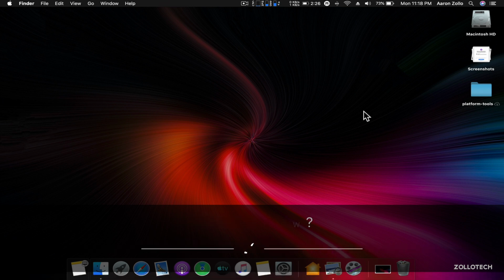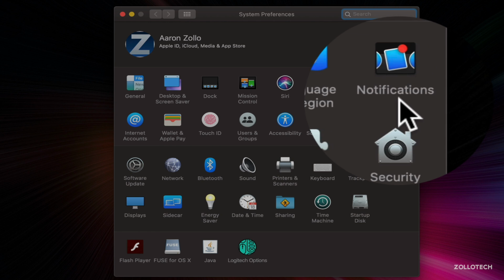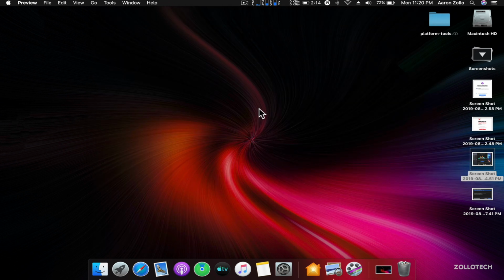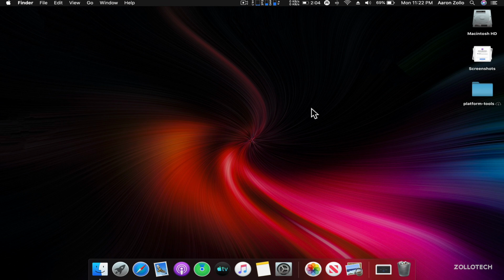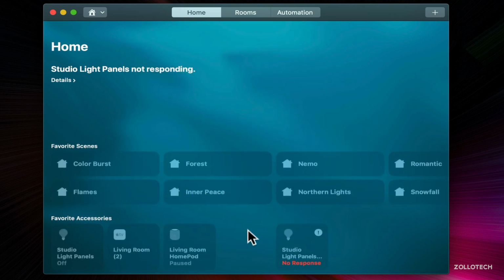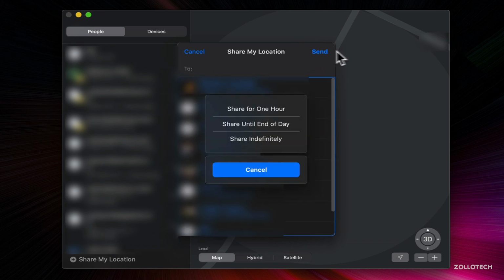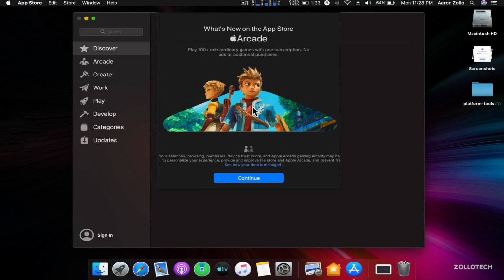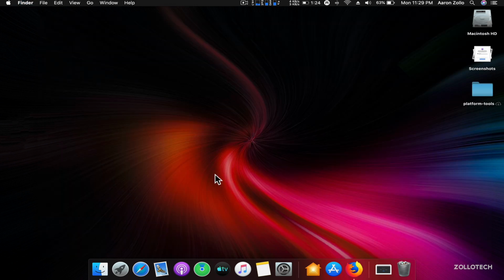macOS Catalina Beta 6 is Out! - What's New?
macOS Catalina Beta 6 is out and took a few weeks to show up. I go over the changes and updates to macOS Catalina Beta 6. macOS Catalina Public Beta is out as well.

MacBook Pro used in this video